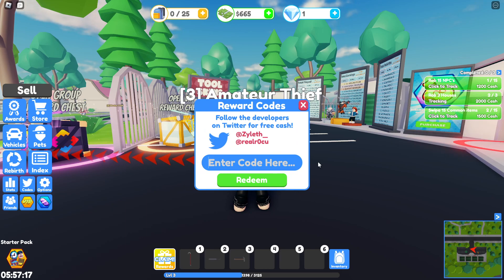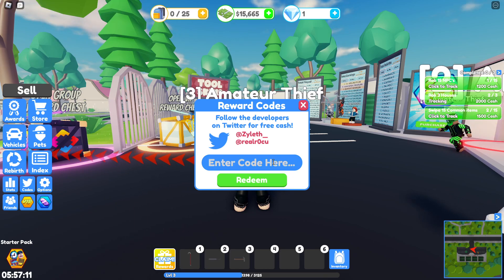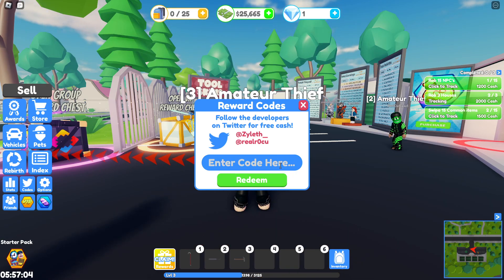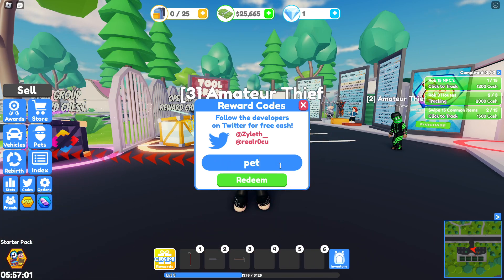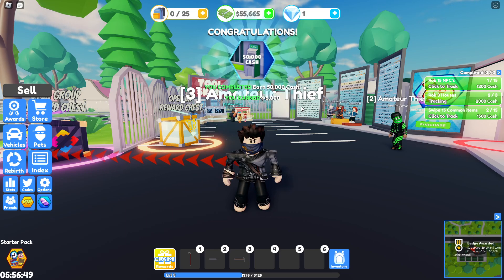All *WORKING* Codes For Theif Simulator In Roblox 2023